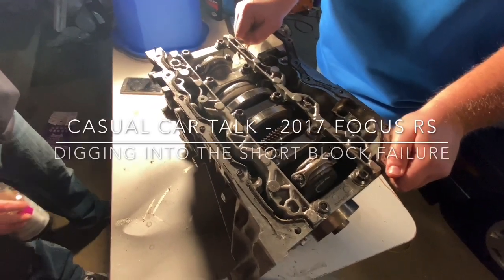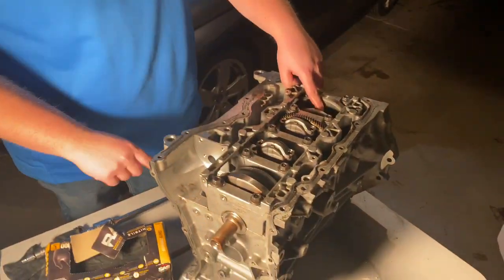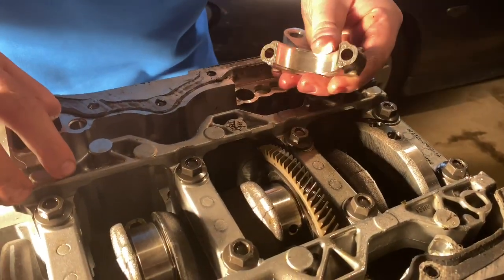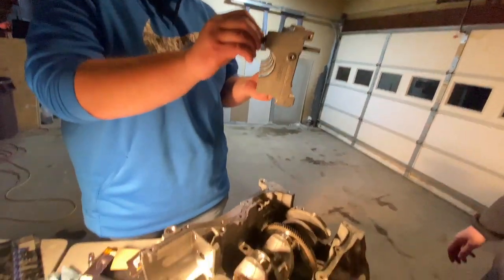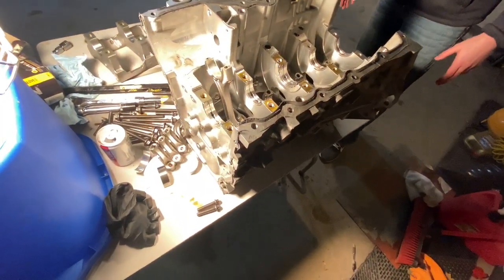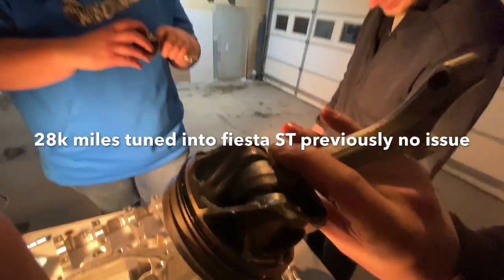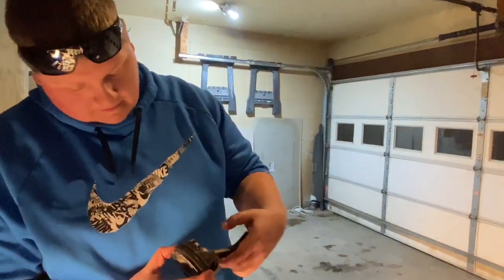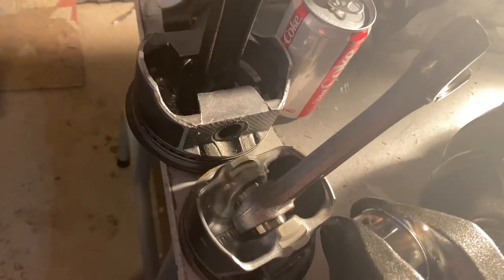2017 Focus RS Shortblock Failure Inspection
Digging into the blown focus RS bottom end to find the alleged piston skirt failure that ford refused to cover under warranty after discovering a Cobb tune at 8200 miles.

Skip to 9:55 to see the skirt failure. Most of the video is working through the breakdown and other damage we found along the way.